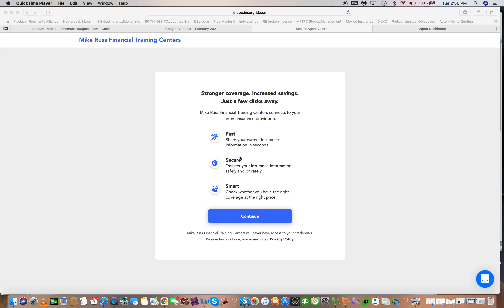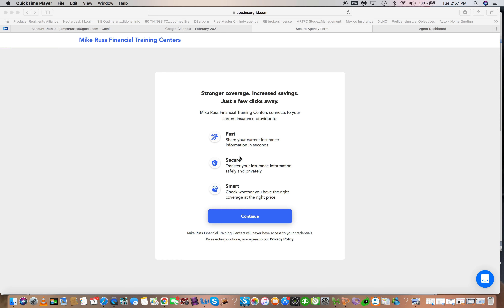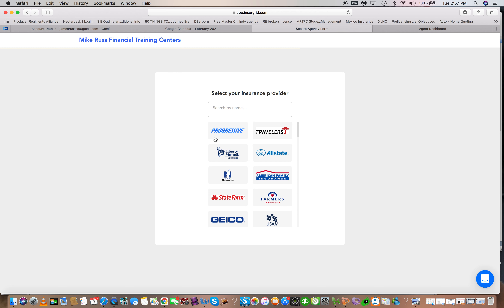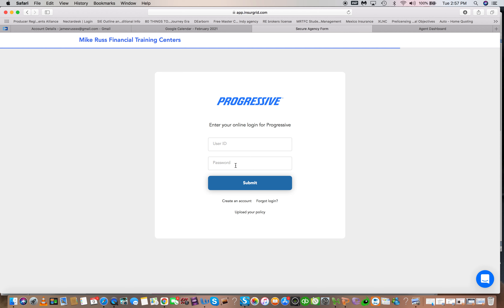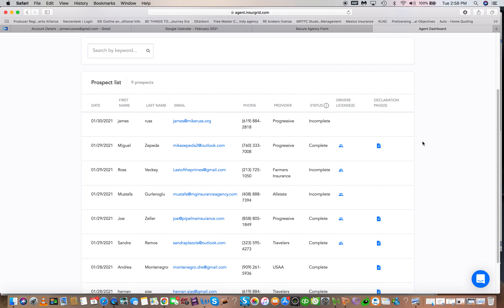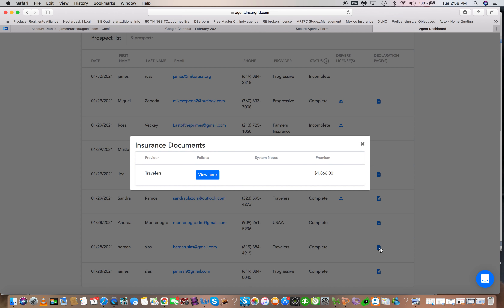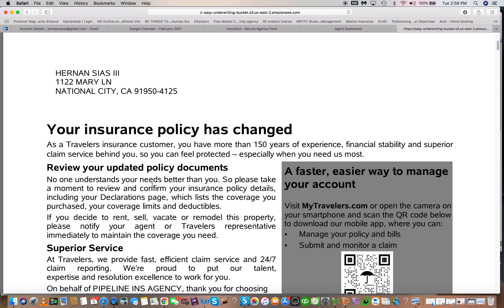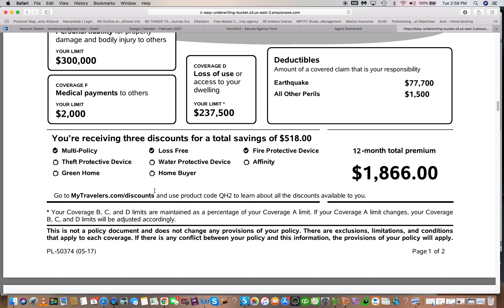Insugrid video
Stop waiting on your lagging clients to give you the information!